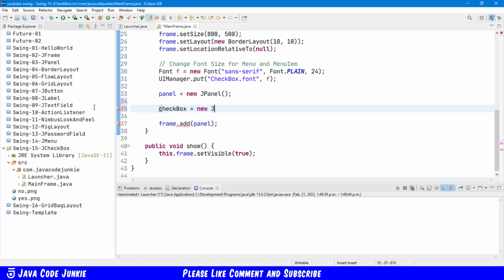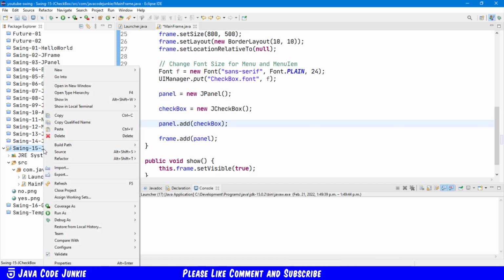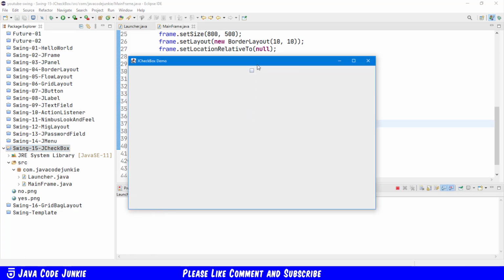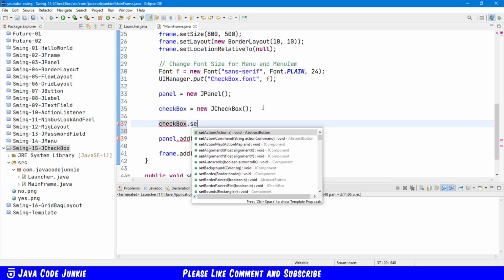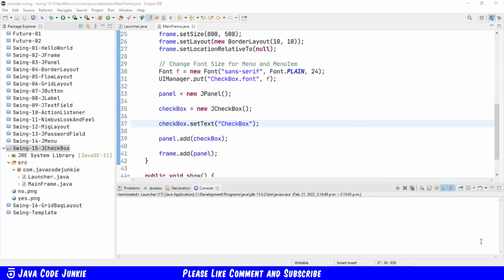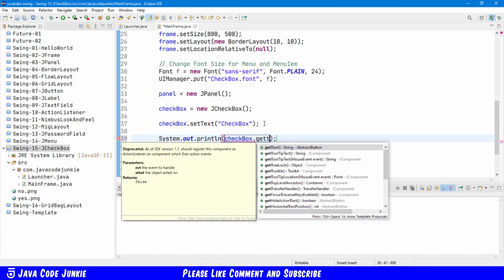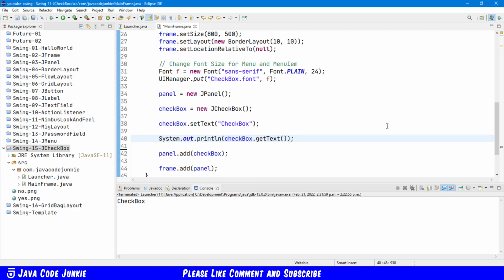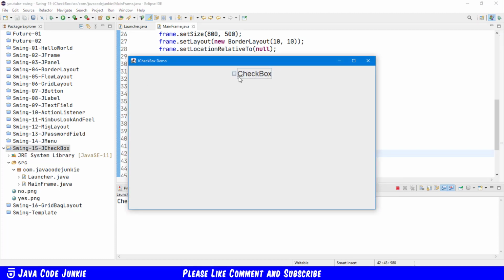JCheckBox | Java Swing Tutorial for Beginners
In this Java Swing tutorial for Beginners we will learn how to use the JCheckBox Control.